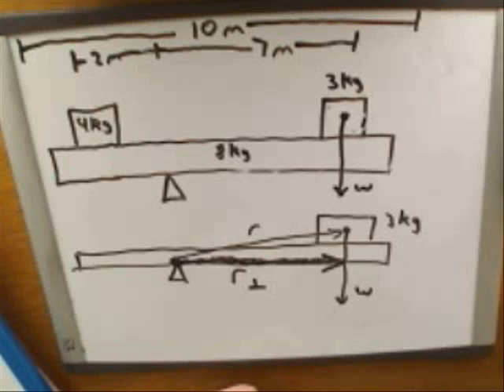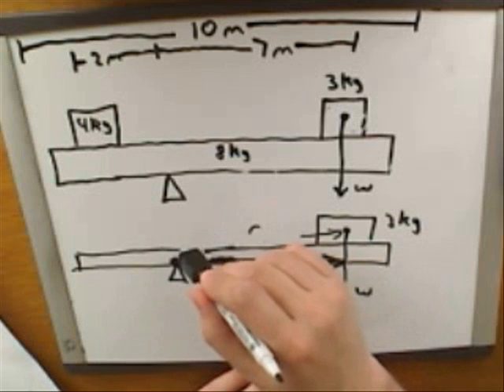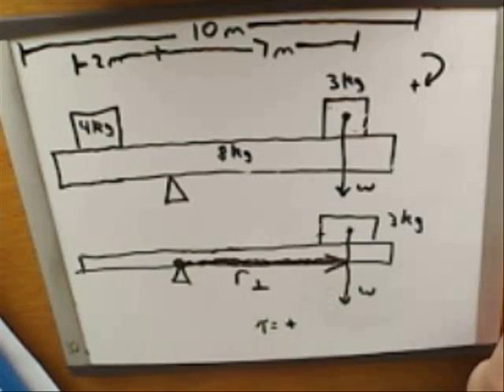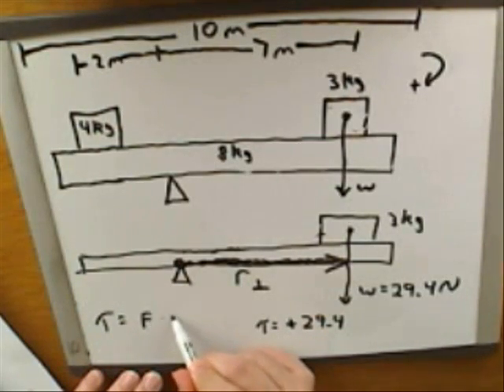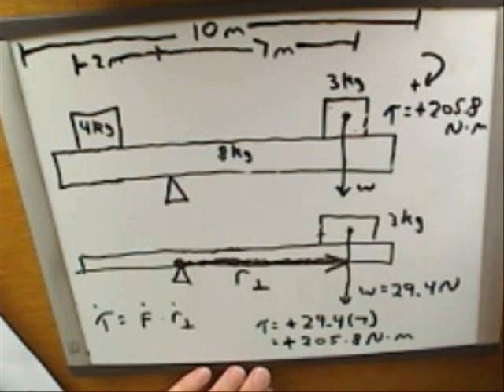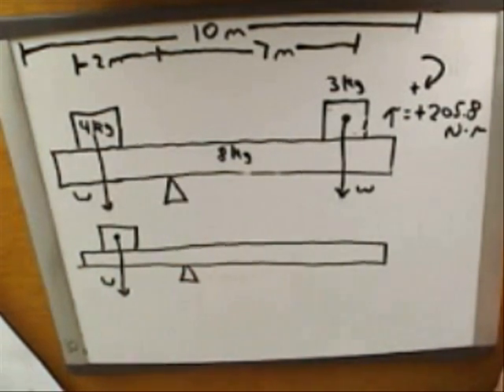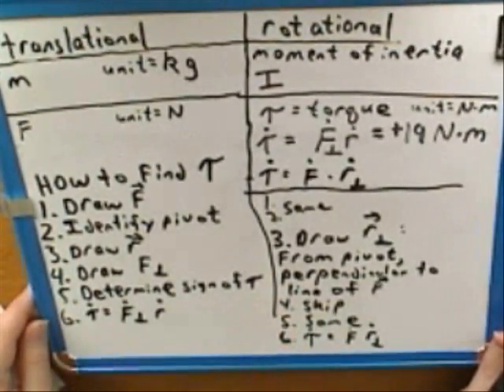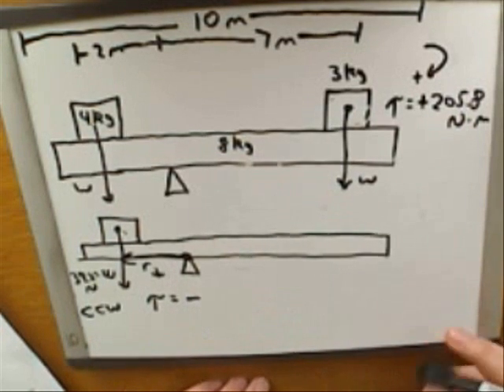Physics: Torque (6)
Physics: Torque and rotational motion.

This is a recording of a tutoring session conducted via Skype, posted with the students' permission.

For a printable document summarizing key concepts covered in this video series, go to my website.

Also at my website is a list of all the available video series, arranged in suggested viewing order.